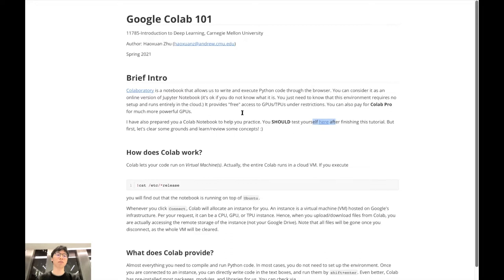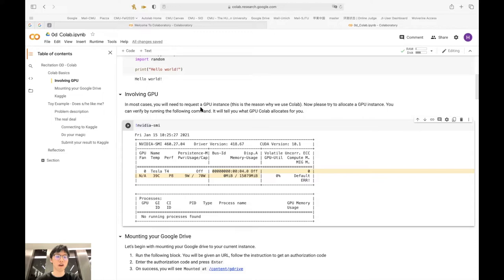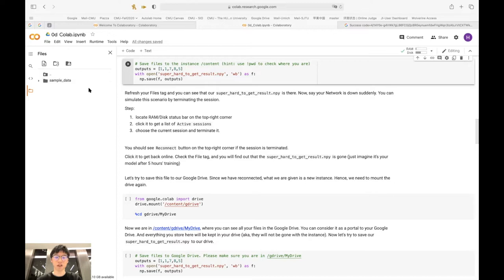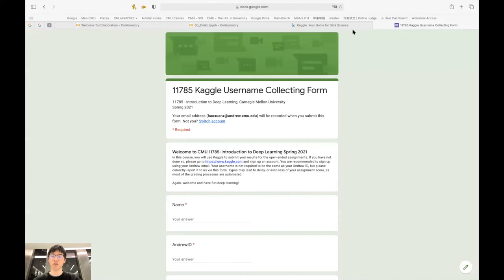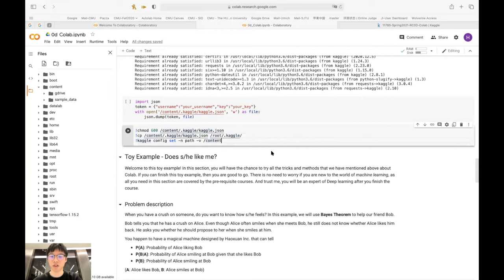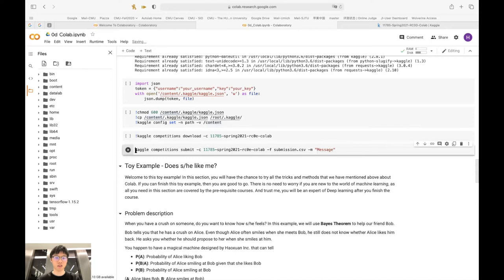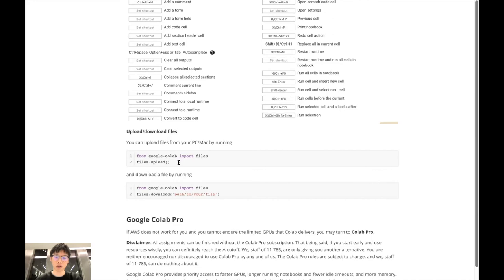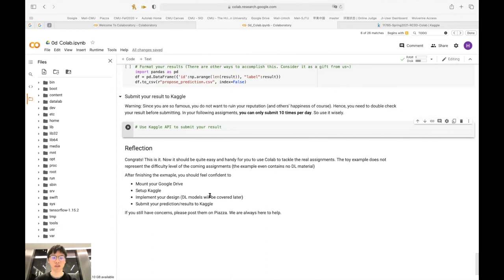Recitation 0D: Introduction to Google Colab by Haoxuan Zhu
For Spring 2021 IDL students:
[Mandatory] Please fill out this form after signing up a Kaggle account
[Mandatory] The toy example should be finished before HW1

Timestamps
03:08 how to get a GPU
04:55 how to mount Google Drive
10:40 how to set up Kaggle
19:50 limitations and tips for Colab Users
22:09 what is Google Colab pro
23:00 toy example walk-through [Your mandatory assignment -1]